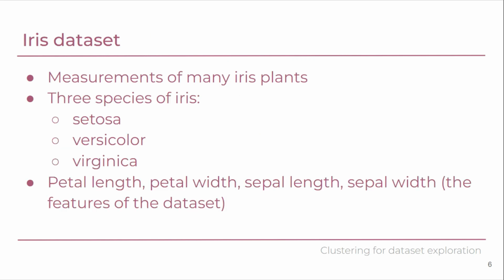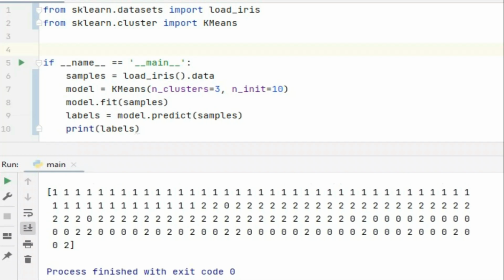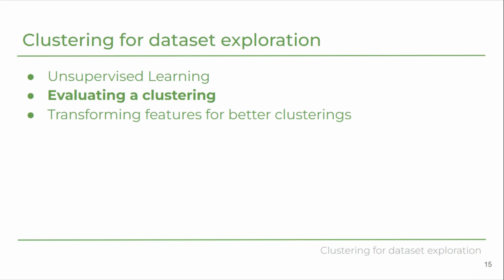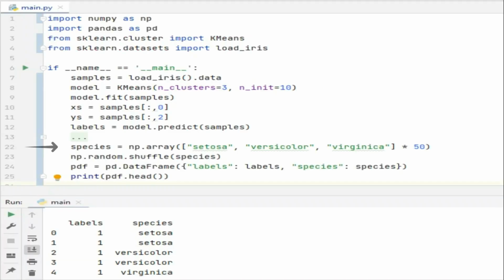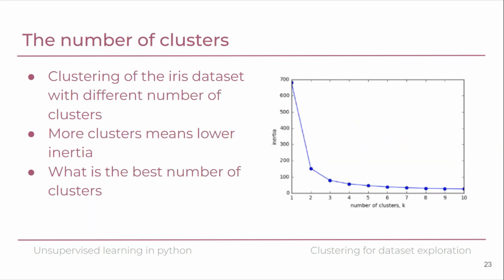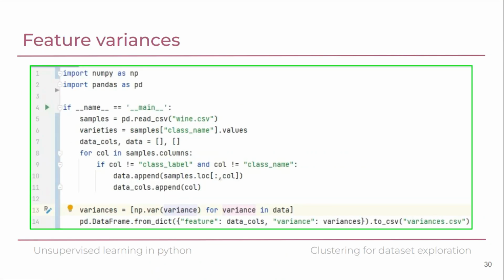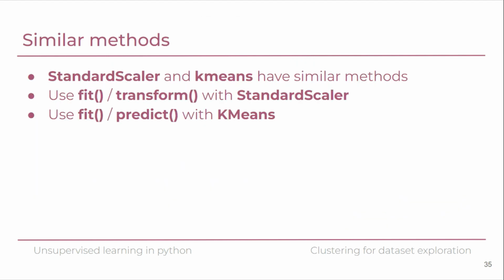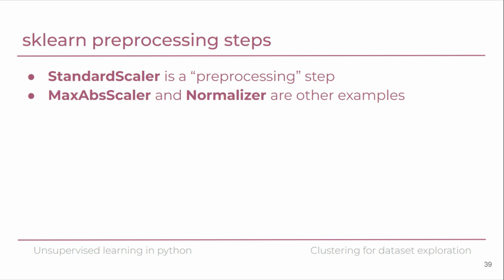Unsupervised Machine Learning in Python | Clustering for Dataset Exploration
In this video, we’ll be covering chapter 1 of unsupervised learning with python. In this chapter, we’ll Learn how to discover the underlying groups (or "clusters") in a dataset. By the end of this chapter, you'll be clustering companies using their stock market prices, and distinguishing different species by clustering their measurements.

Chapters
0:00 Course Introduction
0:40 Chapter Introduction
00:57 Unsupervised learning
4:11 Evaluating a clustering
7:13 Transforming features for better clustering